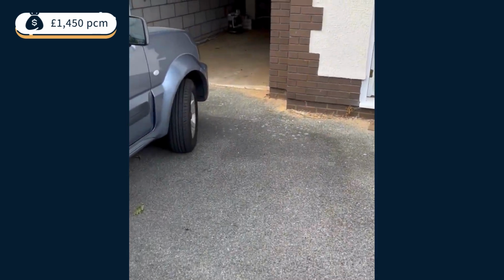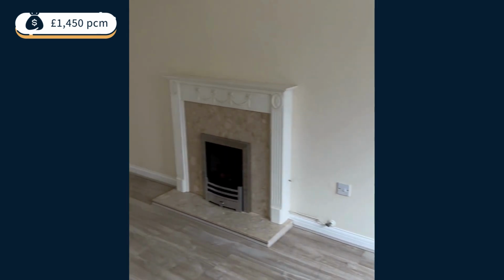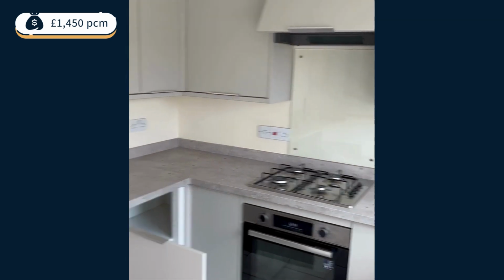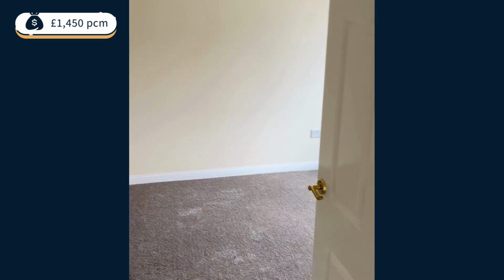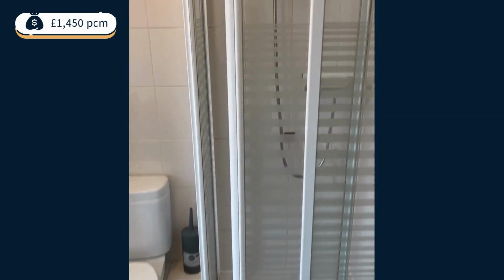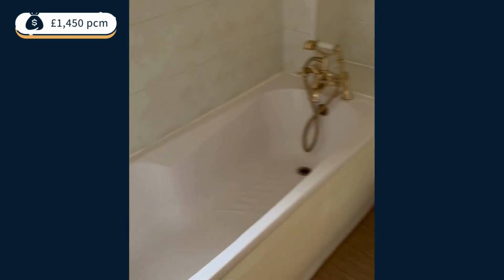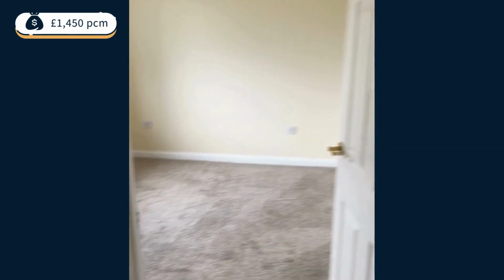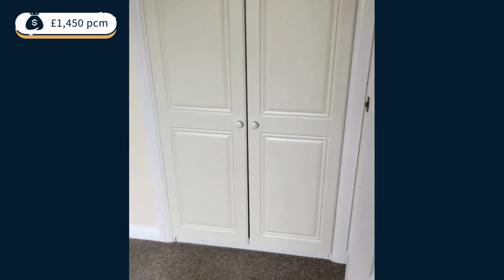【英格蘭東部租屋】Ipswich附近Kesgrave小鎮 4房獨立屋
不想在大城市居住，英國亦有不少二、三線城市選擇。位於英格蘭東部的 Ipswich 相距倫敦約一小時火車車程，樓價相宜及治安良好，我們亦曾遇過幾個客人個案是指定在當地搵屋。
今次這位客人一開始就打算在Ipswich附近的Woodbridge或Kesgrave落腳，希望以租金£1,500至£2,000，為一家五口租到3至4房的物業。團隊在搵屋過程中曾遇到不少阻滯，雖然客人的仔仔囡囡均未滿10歲，但不少3房物業的地產代理反映業主不接受小朋友同住一房。
兩個月後終於遇上片段中的4房獨立屋，位於心儀地區Kesgrave，物業包車房、路邊停車及私人花園。客人收到片段幾日後決定出價，並願意將租金提高至每月£1,700。可惜業主剛好在客人提交出價前，接受了另一租客的出價。
客人雖然未有租到這間物業，但在出價當日成功租到附近一間4房獨立屋，順利在11月入伙。
💰物業月租：£1,450 pcm
🏠物業類型：4房獨立屋
📍位置：IP5
【租屋及安頓服務】
由專業團隊貼心了解您的需要，為您度身訂做最全面的 租屋 及安頓計劃，全程跟進租屋之餘，廣東話私人助理和 英國 資深專業團隊會助您打點好一切，包括基本的申請水電媒及登記市政稅等大小事項。
📲立即WhatsApp我們，了解更多詳情: 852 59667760
👉訂閱HK UK Support頻道接收更多資訊: @HKUKSupport